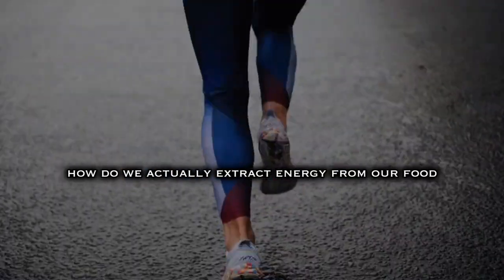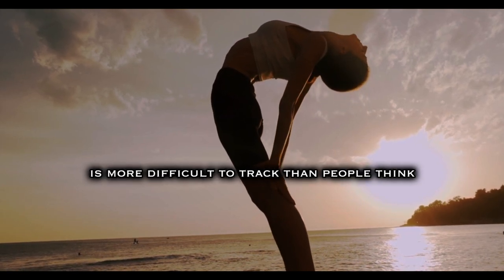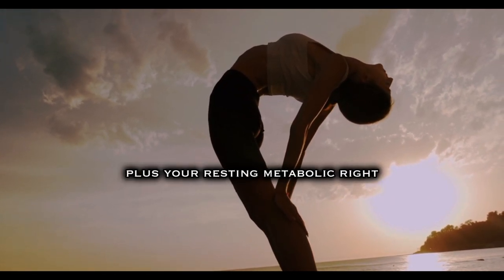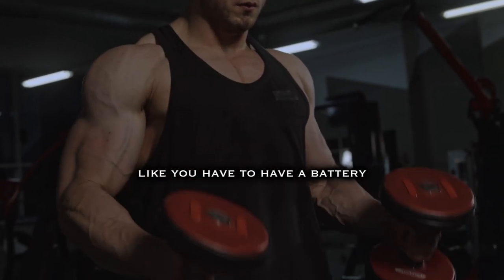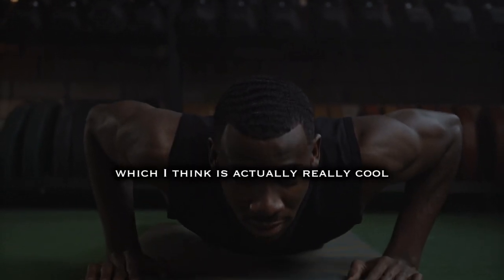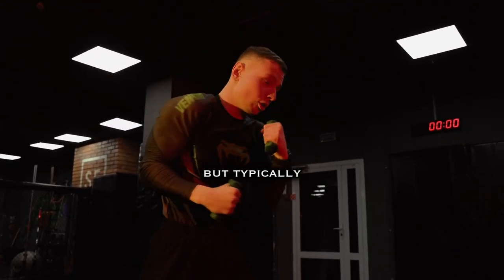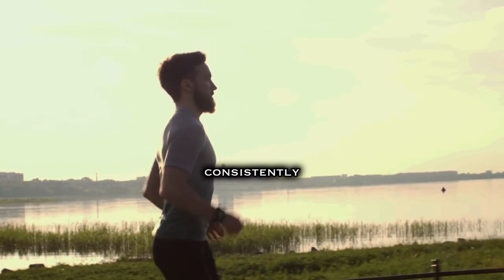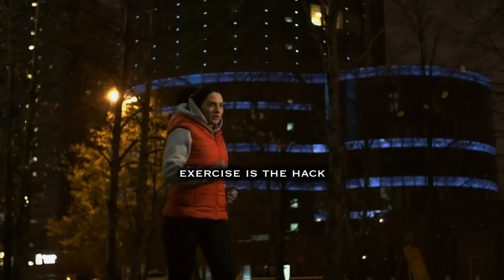You WON'T Believe What Andrew Huberman Just EXPOSED About Weight Loss!